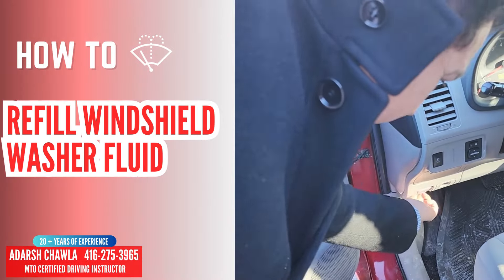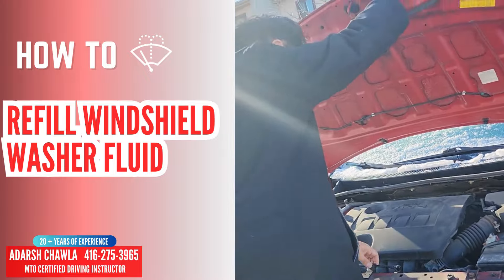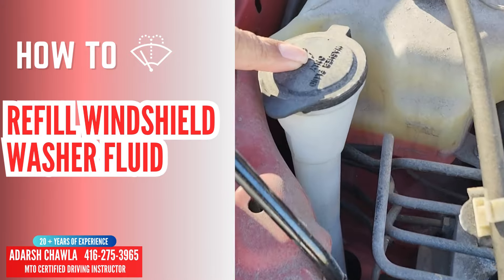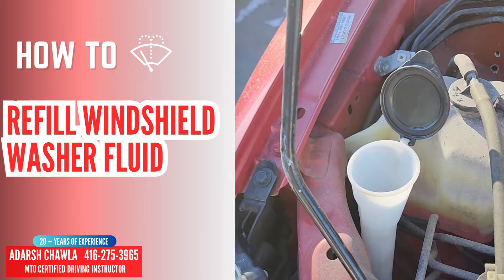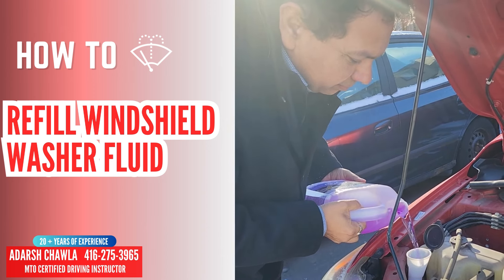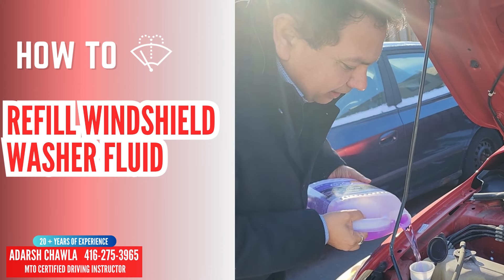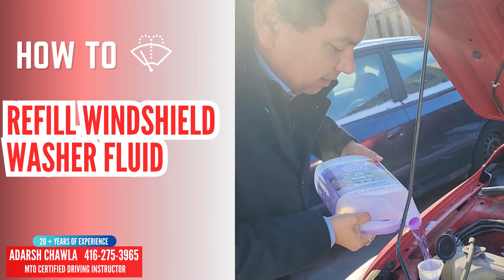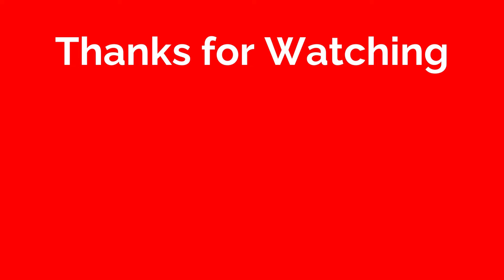Learn How to Refill Windshield Washer Fluid in Seconds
In this video you will Learn How to Refill Windshield Washer Fluid in Seconds. Easy Tutorial.